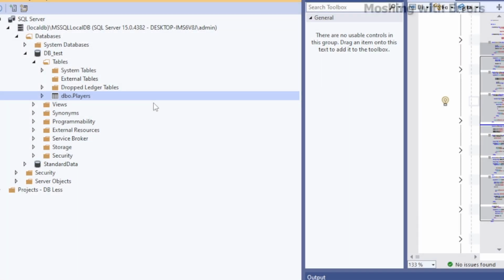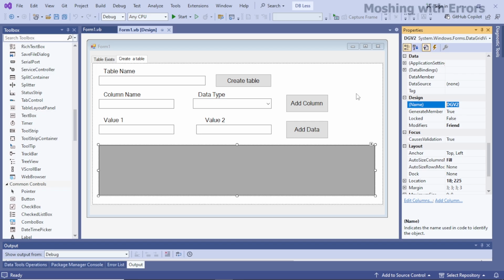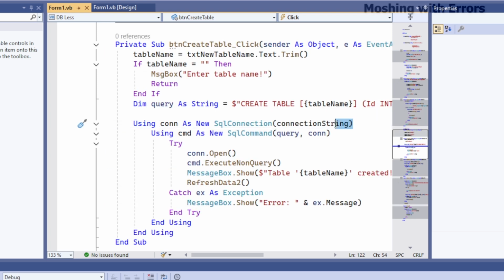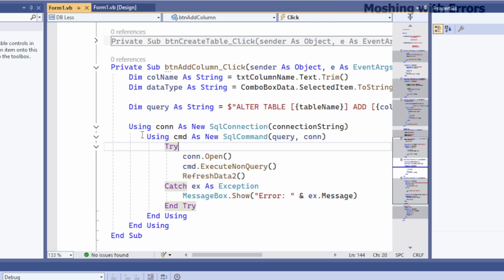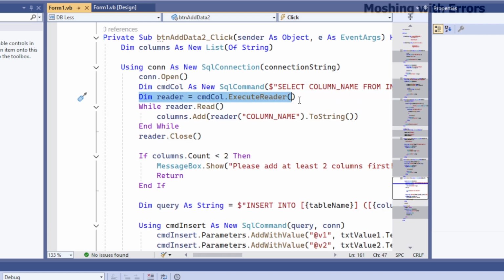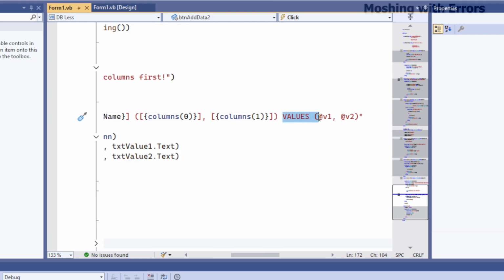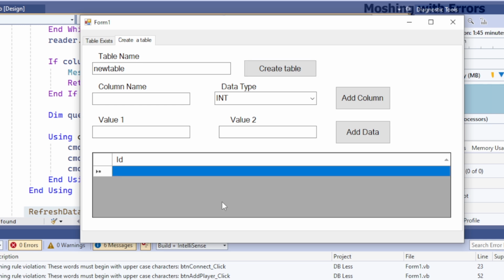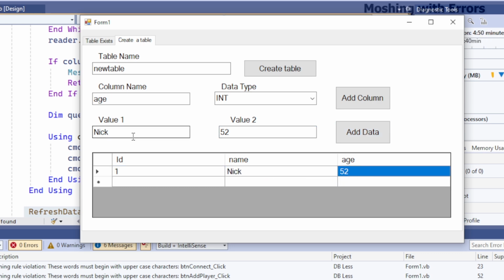SQL Server: Create Tables and Insert Data at Runtime | Visual Basic Tutorial #19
In Episode 19, we are taking our database application to the next level! Instead of using static tables, we will learn how to create SQL tables and add columns dynamically at runtime using Visual Basic.

Important Note: Always remember to back up your database when working with dynamic SQL queries, as syntax errors can cause data issues.

Missed the basics? Check out our previous tutorials in the playlist!